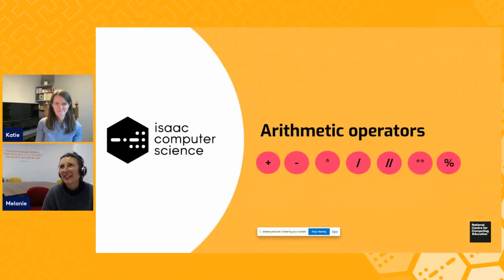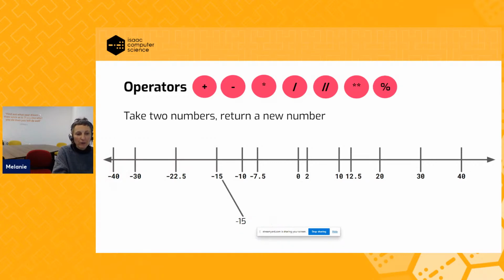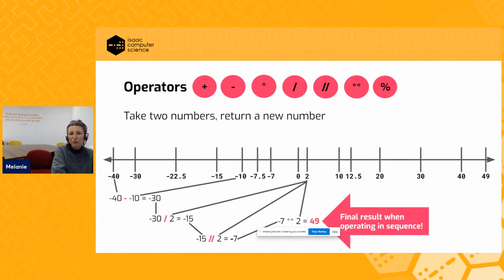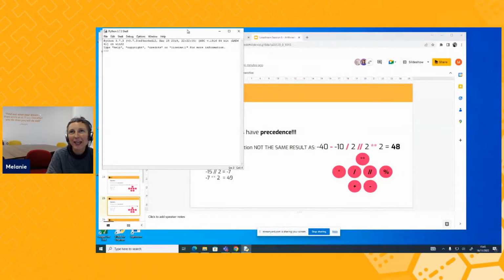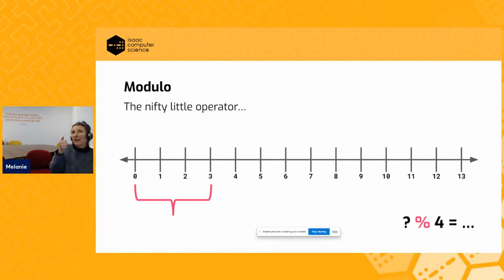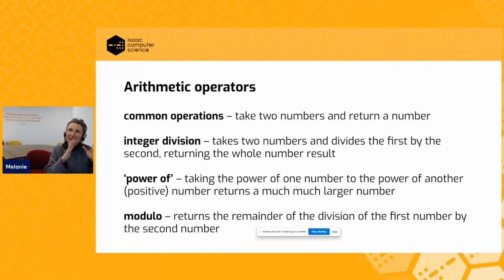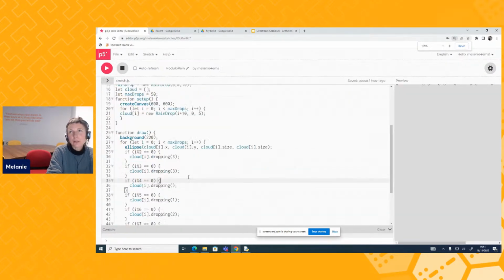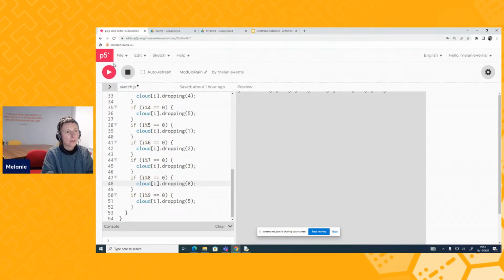GCSE Livestream: Programming concepts - Arithmetic operators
In this session you will learn how to use programming statements to perform calculations. You will see how arithmetic operators are applied to operands — numeric values — to perform simple and complex calculations. At this session, you will explore:

- Common arithmetic operators
- How to order arithmetic operators
- Use of the 'power of' arithmetic operator
- Integer division
- Modoulo operator

This is the second of three GCSE livestream sessions dedicated to programming concepts for GCSE computer science. Over three sessions, you will learn about some of the fundamental concepts that almost all programs consist of, which allow them to achieve their particular goal.